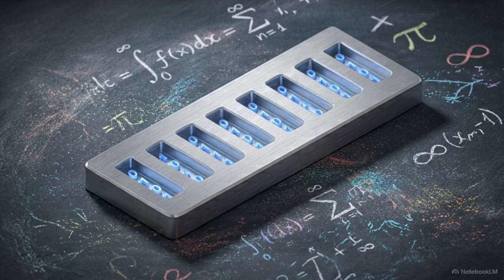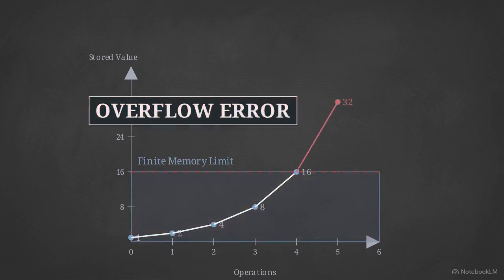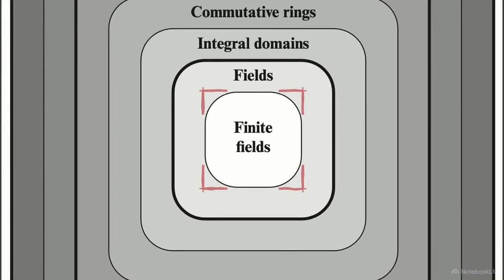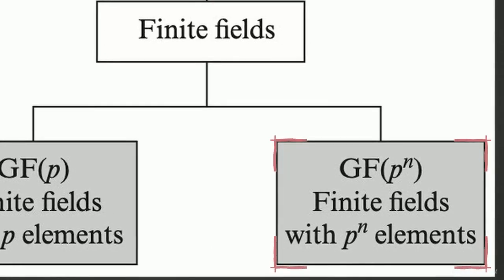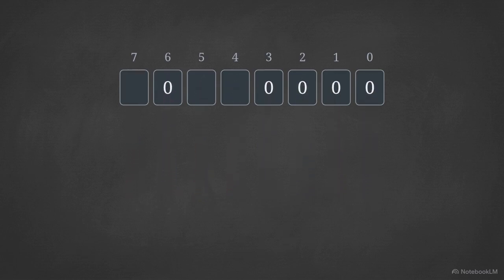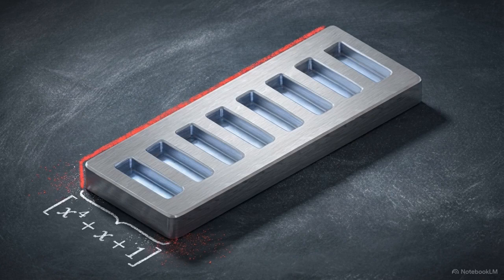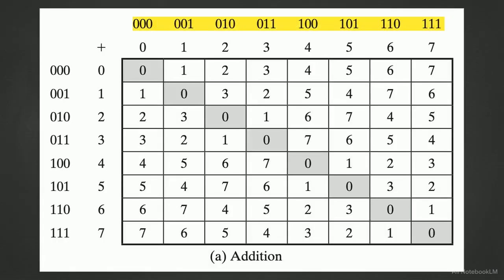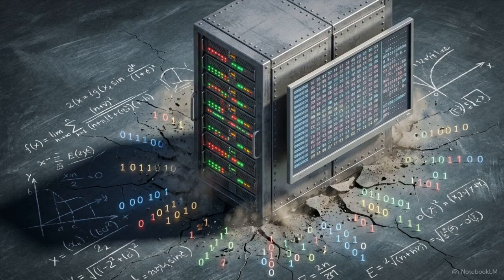Polynomials as Bitstrings: The Math Hardware of GF(2^n)